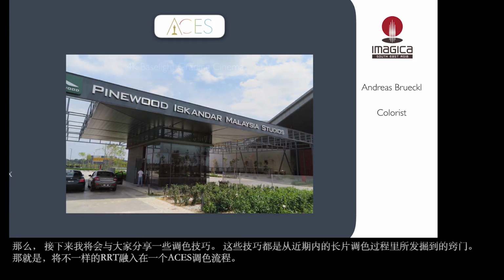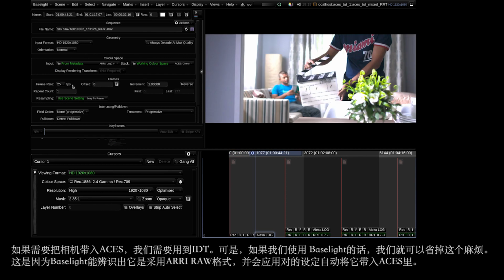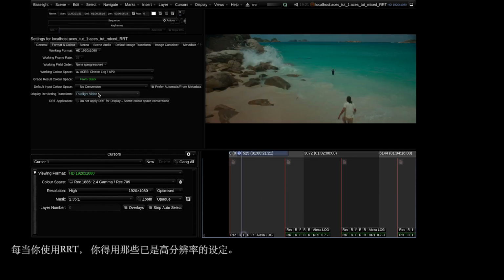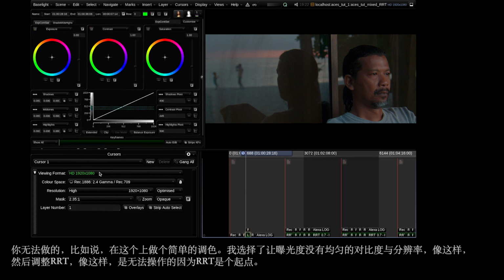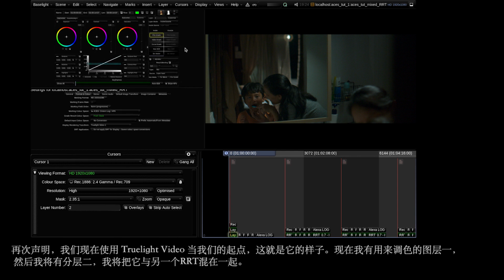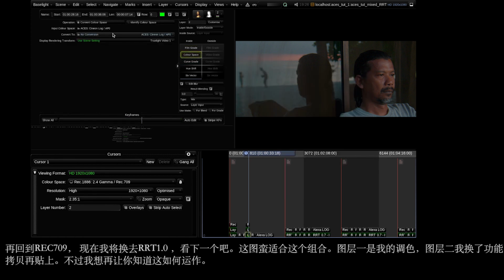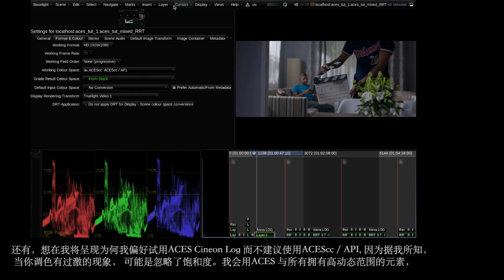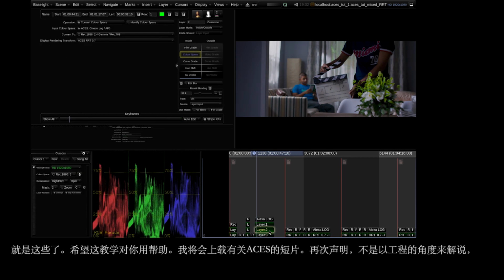Mixing multiple RRTs in an ACES “kind of” workflow